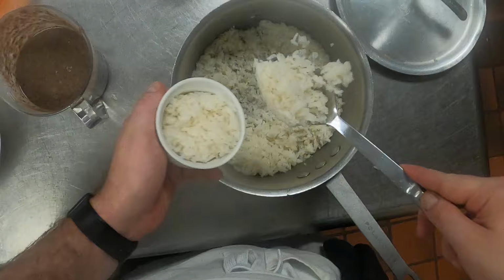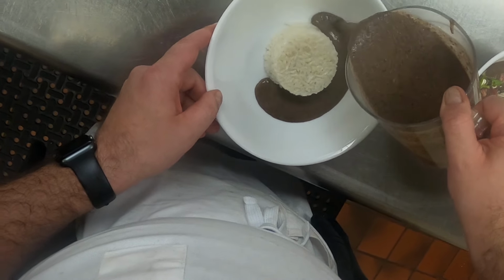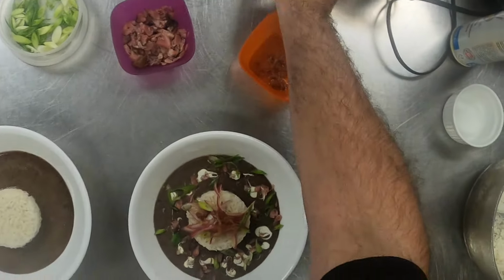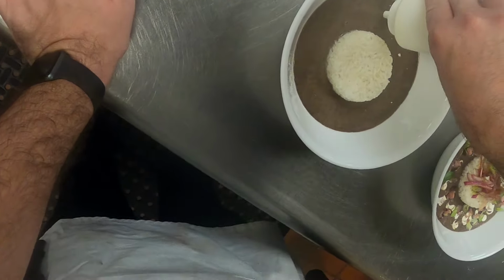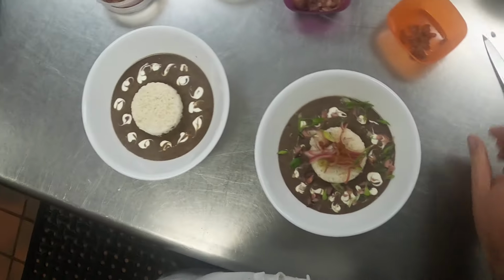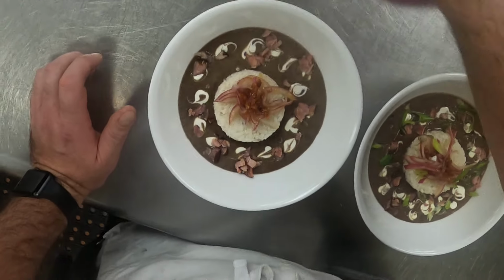Black Bean Soup - Plating